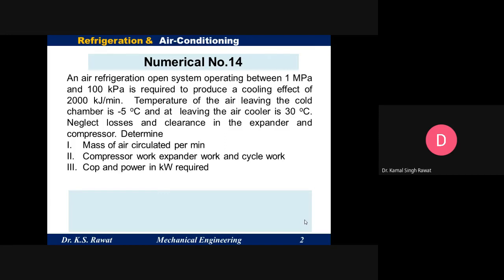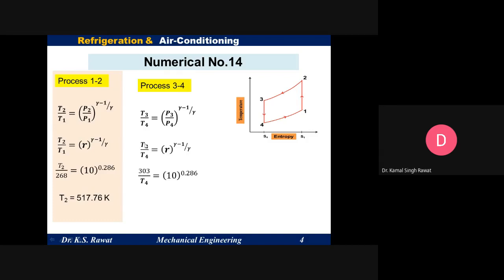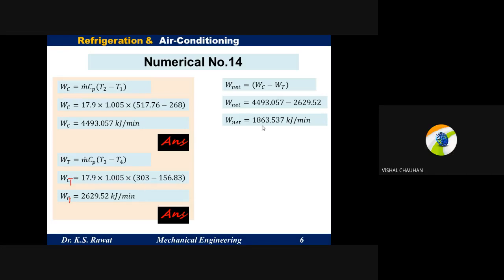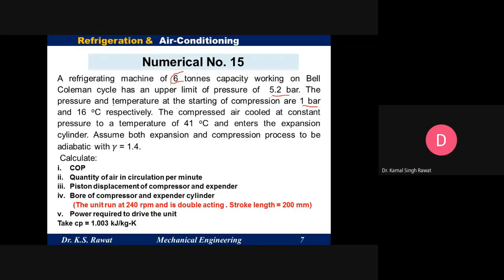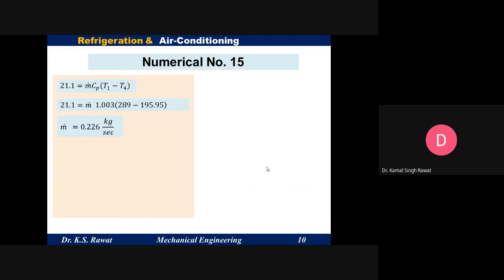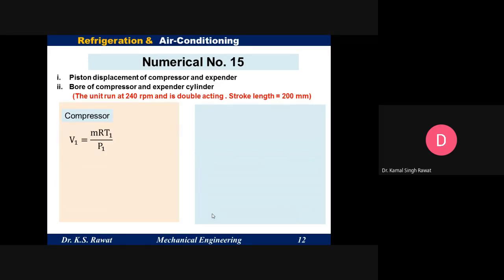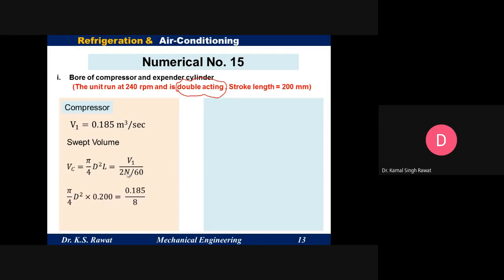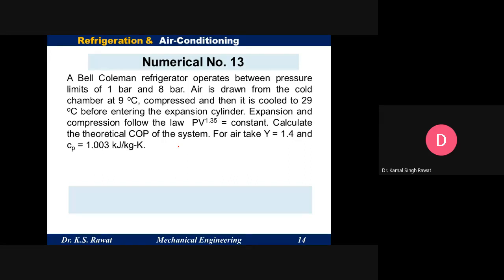Lec. 04 Numerical Bell Coleman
An air refrigeration open system operating between 1 MPa and 100 kPa is required to produce a cooling effect of 2000 kJ/min.  Temperature of the air leaving the cold chamber is -5 oC and at  leaving the air cooler is 30 oC. Neglect losses and clearance in the expander and compressor. Determine
Mass of air circulated per min
Compressor work expander work and cycle work
Cop and power in kW required

A refrigerating machine of 6 tonnes capacity working on Bell Coleman cycle has an upper limit of pressure of  5.2 bar. The pressure and temperature at the starting of compression are 1 bar and 16 oC respectively. The compressed air cooled at constant pressure to a temperature of 41 oC and enters the expansion cylinder. Assume both expansion and compression process to be adiabatic with 𝛾 = 1.4.
 Calculate:
COP
Quantity of air in circulation per minute
Piston displacement of compressor and expender
Bore of compressor and expender cylinder
        (The unit run at 240 rpm and is double acting . Stroke length = 200 mm)
Power required to drive the unit
Take cp = 1.003 kJ/kg-K